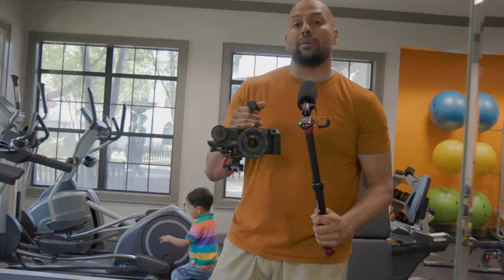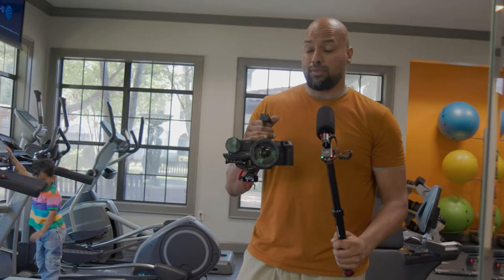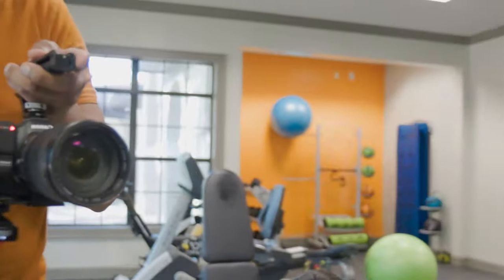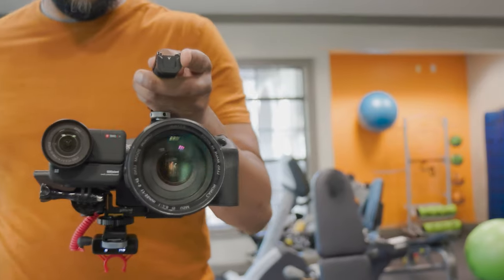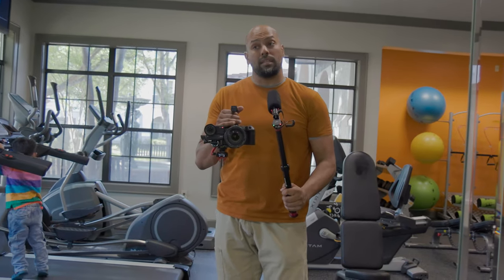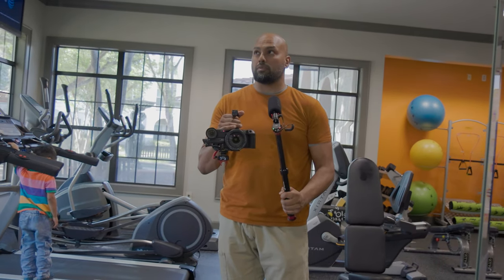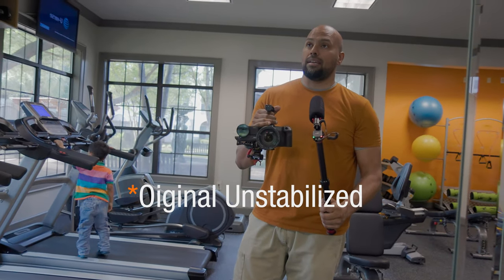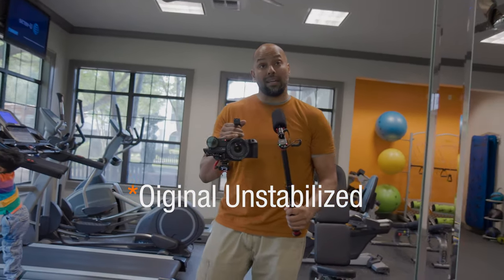Canon R8: Gyroflow vs Digital IS Enhanced